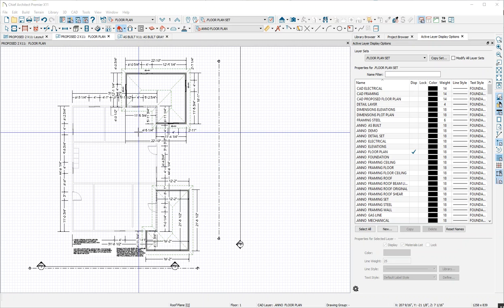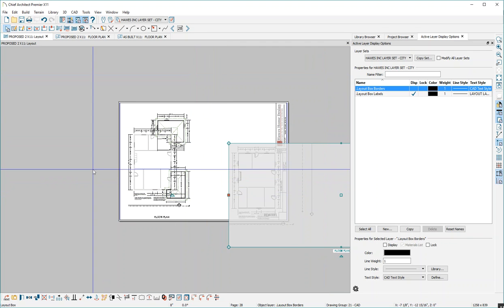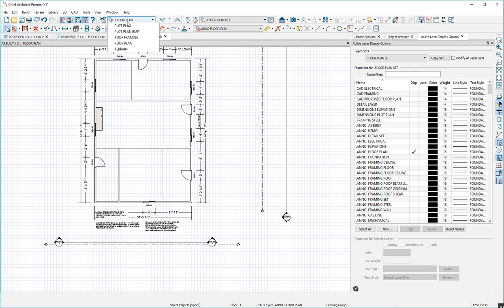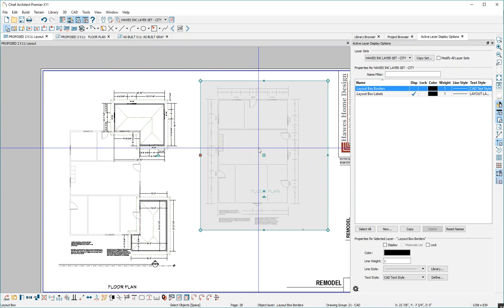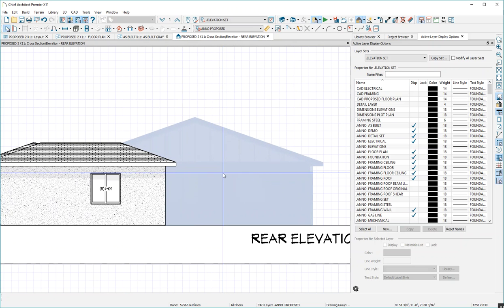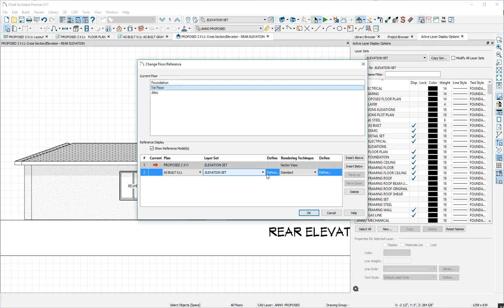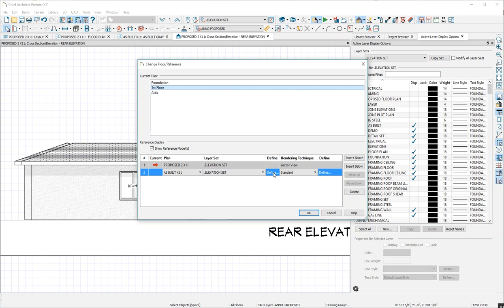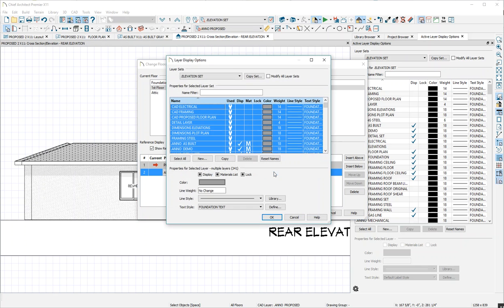MULTI REF SETS 5